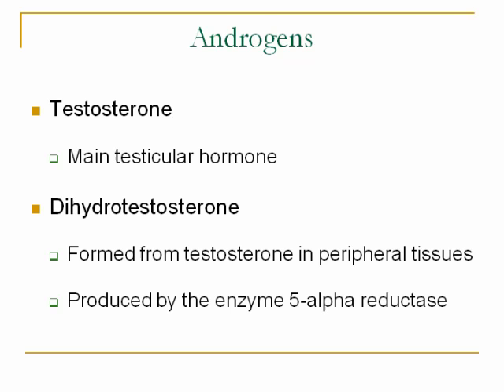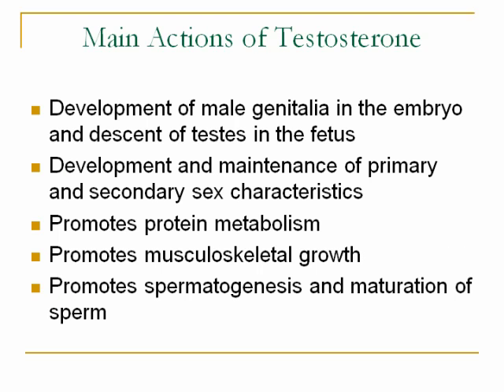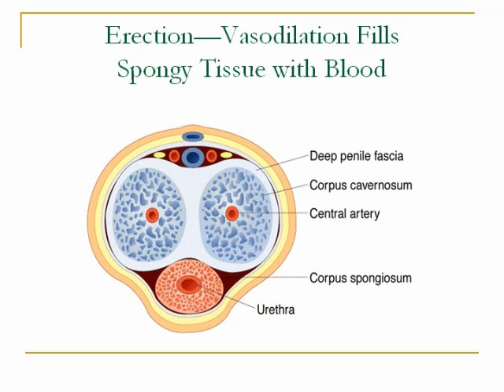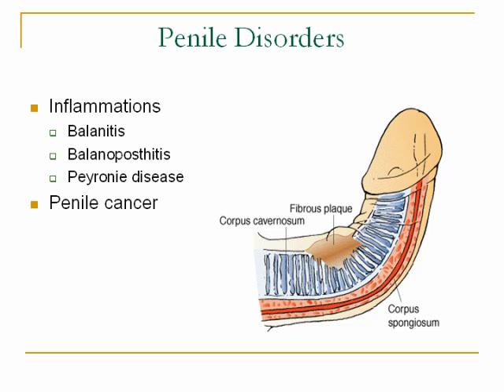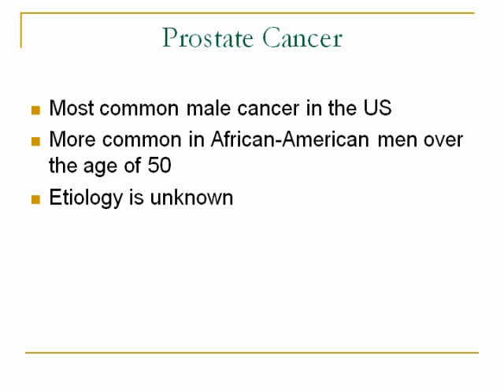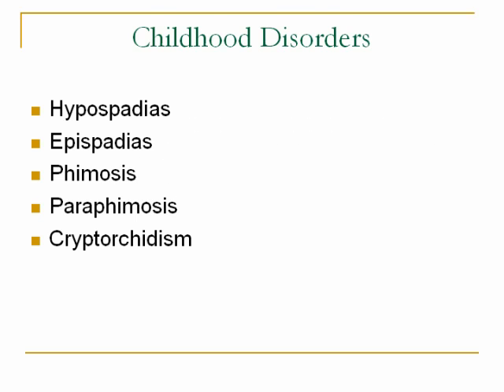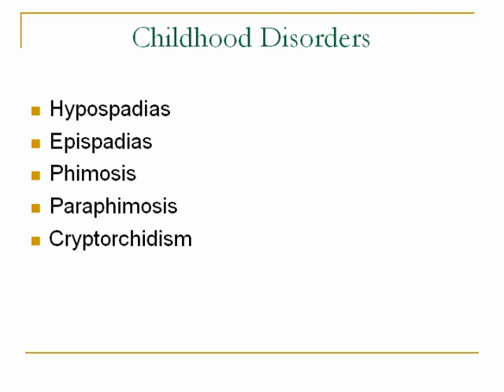Patho Male GU Lecture Wimba